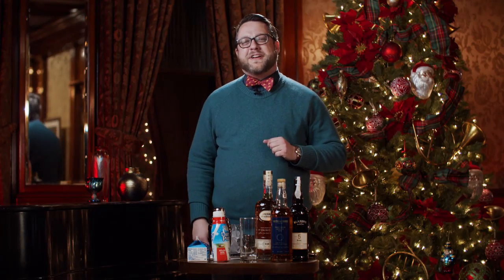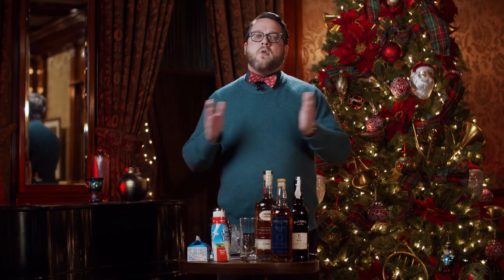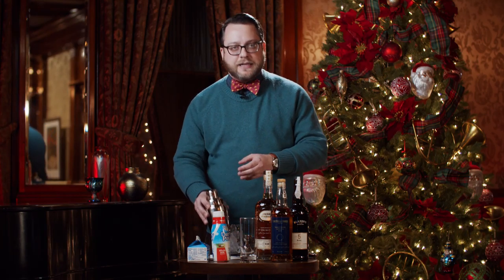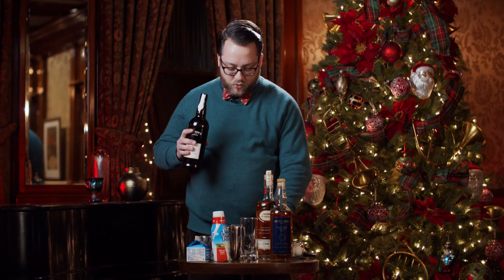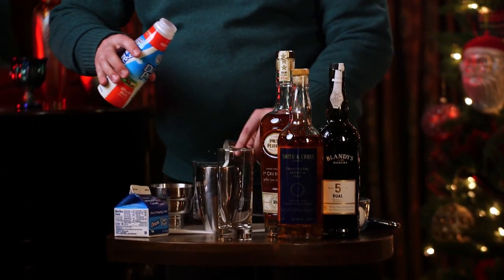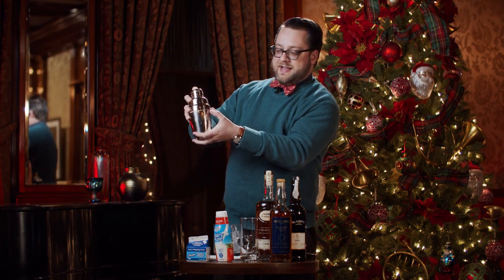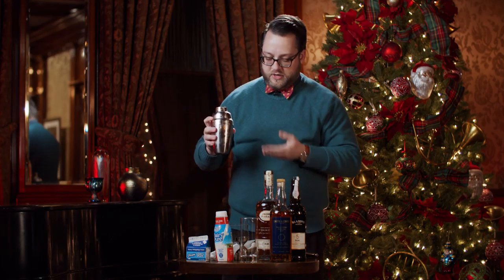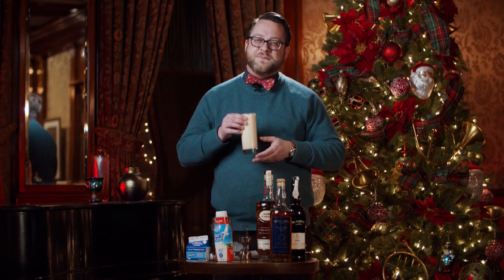A Virtual Toast to the Gilded Age: Holiday Edition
A 1902 newspaper column in the Chicago Daily Tribune mentions that the second owners of the Nickerson Mansion, the Fishers, were the first to kick off that year’s holiday party season with a dinner followed by a dance in the Ballroom.  The “…big Erie Street house…was decorated in American beauties and Christmas grace.” The dessert menu included chocolate, coffee, and ice cream in the Billiards Room and eggnog was served in the Dining Room.
With that in mind, Greg Shutters - The Cocktail Guy and Associate Director of Retail and Branding, would like to wish everyone a very happy holidays in his own special way!

“If you’re like me, it’s just not the holiday season without a glass of eggnog. Here I’ll show you how to make my favorite eggnog, a 19th-century recipe called “Baltimore Eggnog.” What makes it “Baltimore”? Watch the video and find out! —and be sure to check out the Driehaus Museum Store at shop.driehausmuseum.org to find all the vintage-designed mixing tools and glassware I use for your own home bar.”